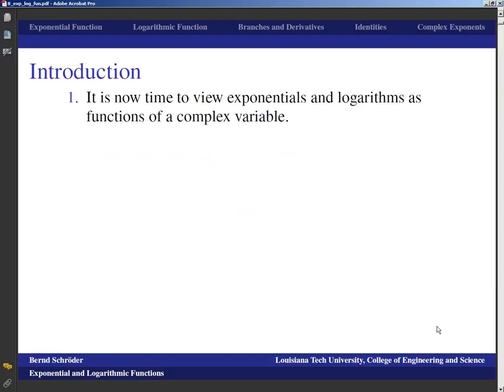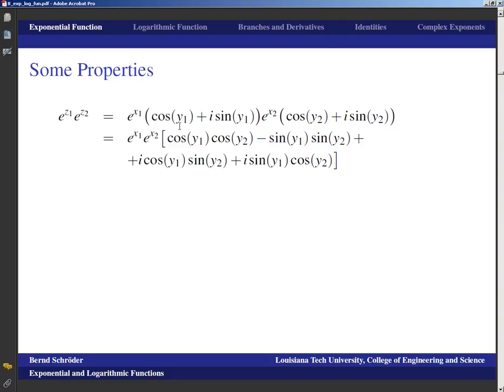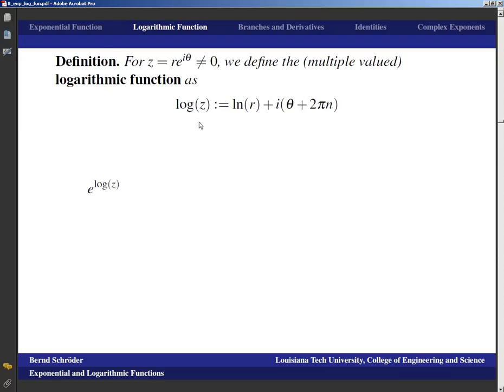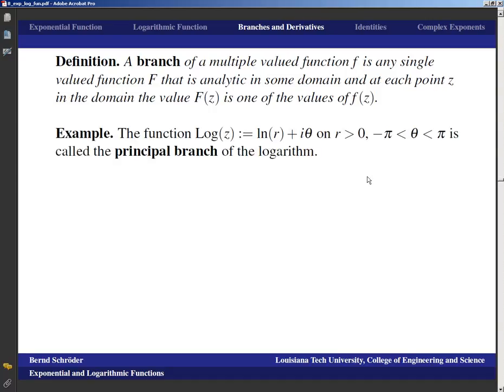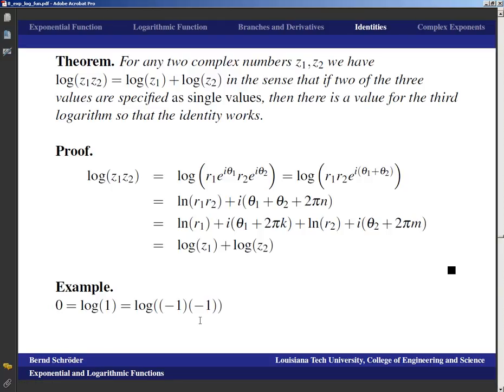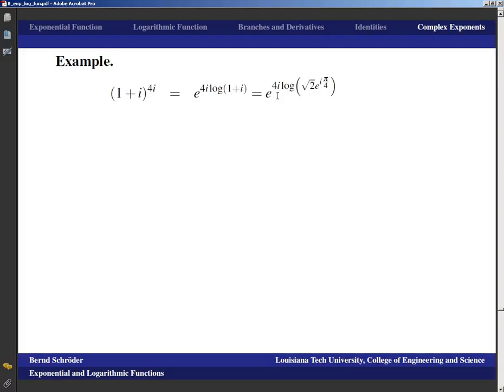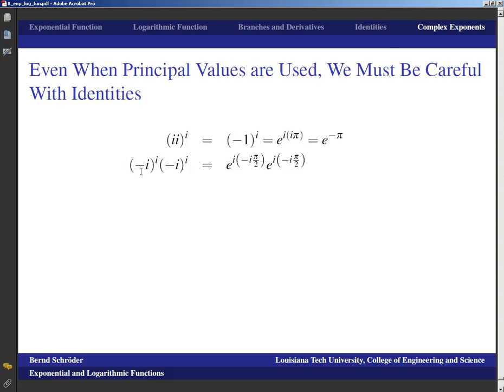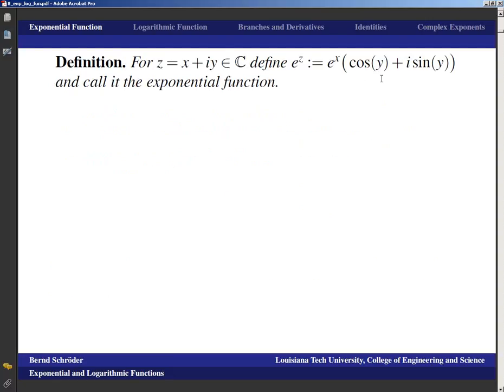LSU Complex Analysis Lecture 08 exp log fun